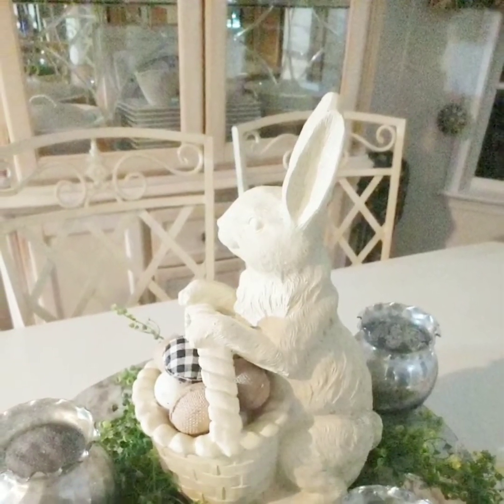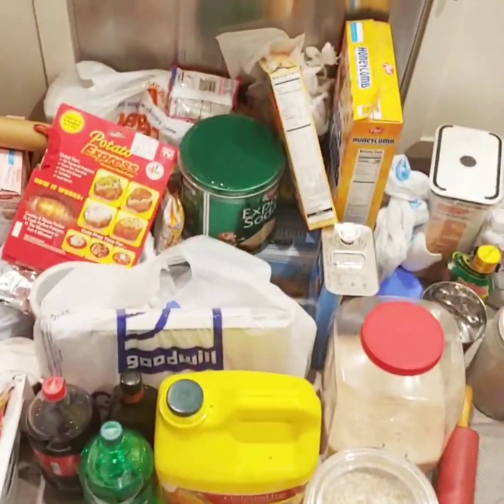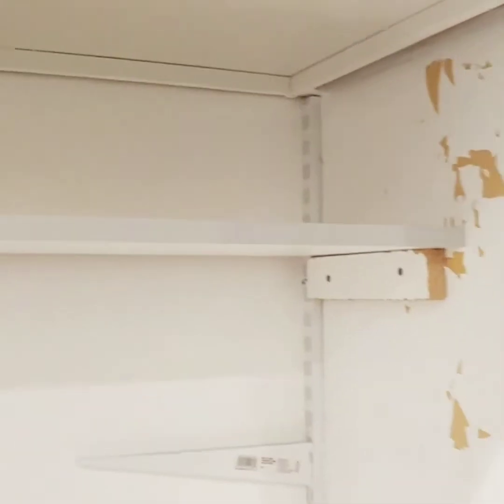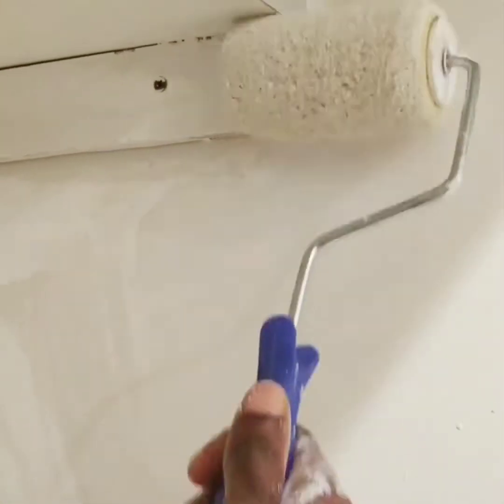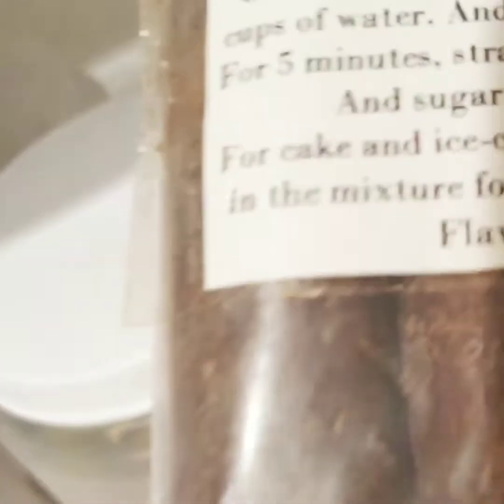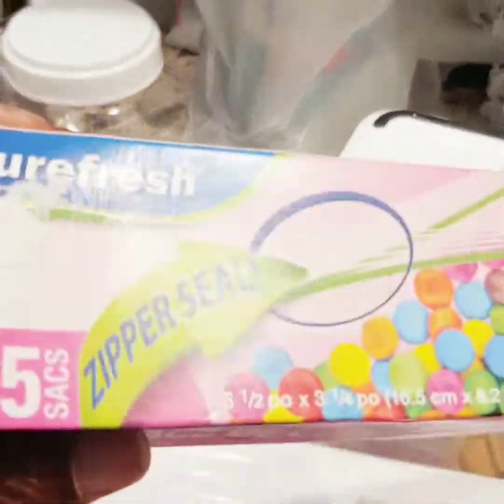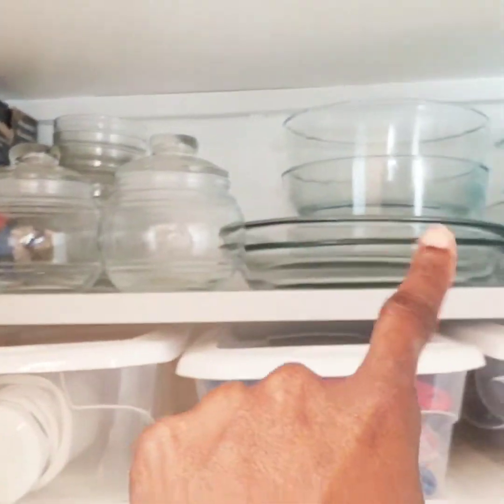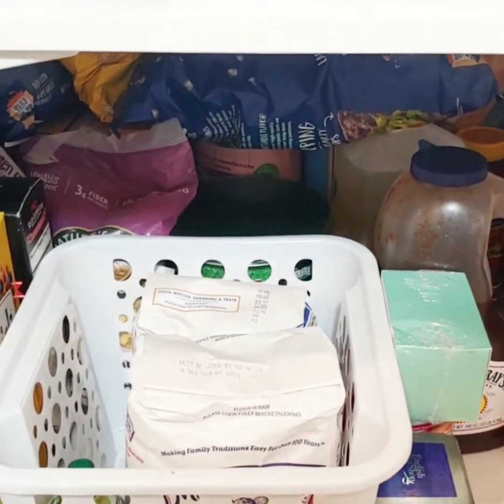Spring cleaning collaboration 2020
foodcleanwithmeseriescloset2020